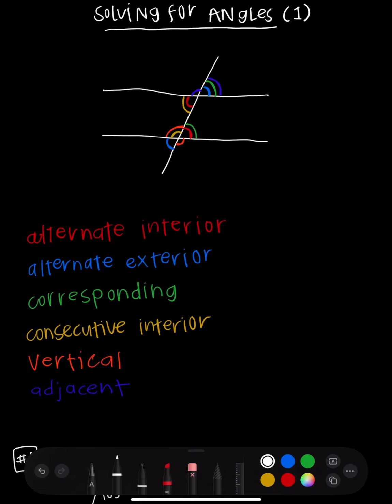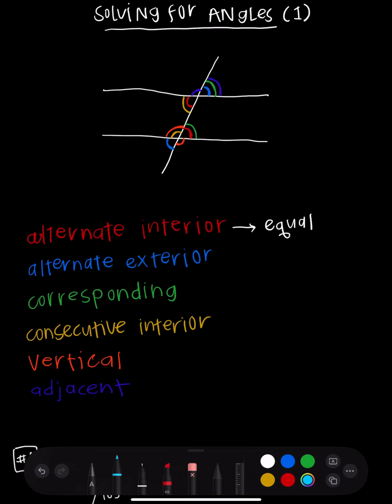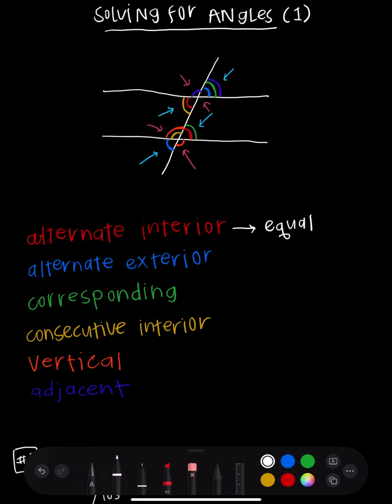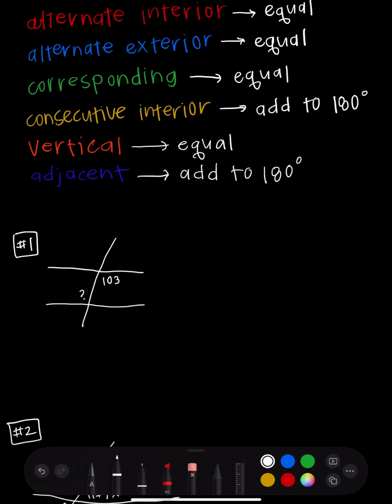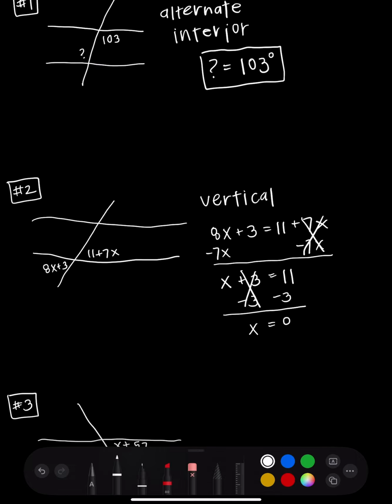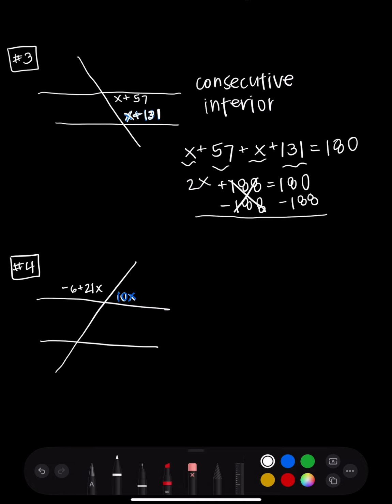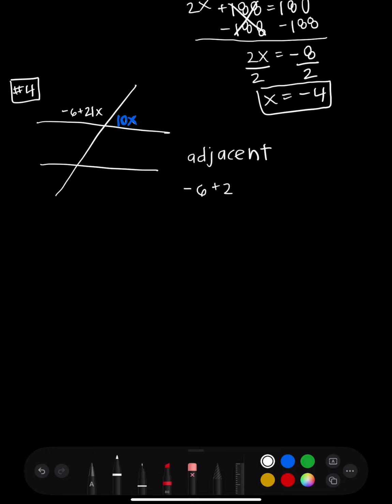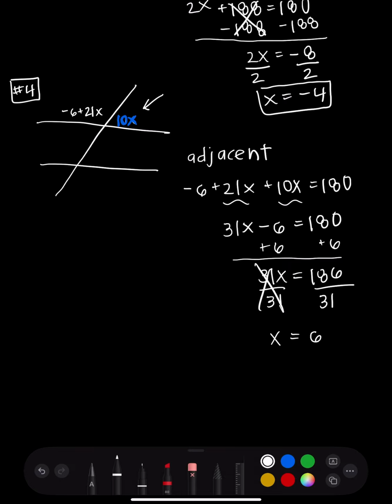Solving for Angles (Part 1)